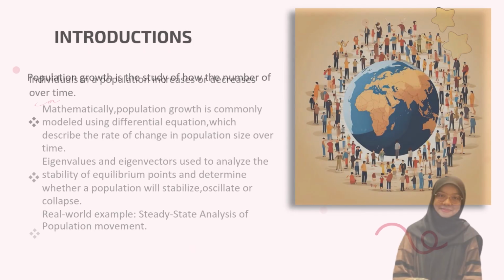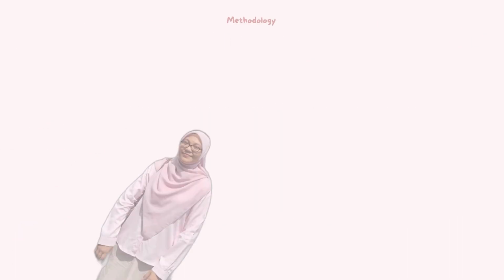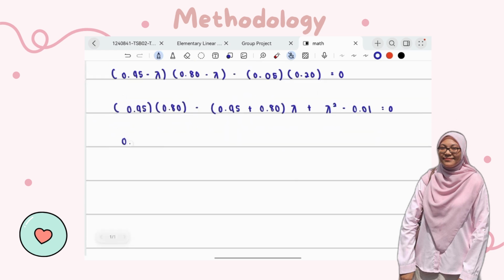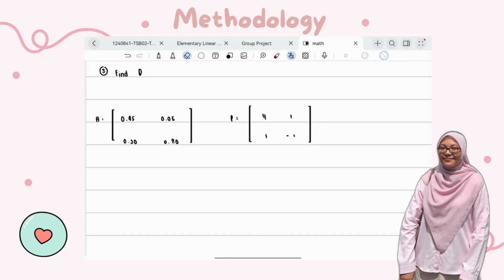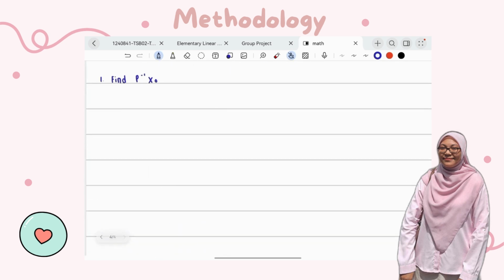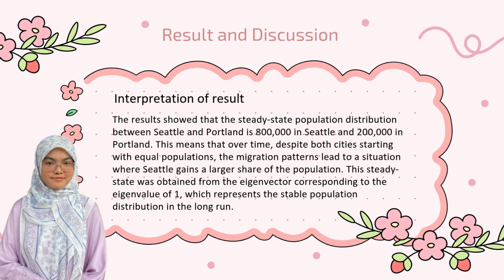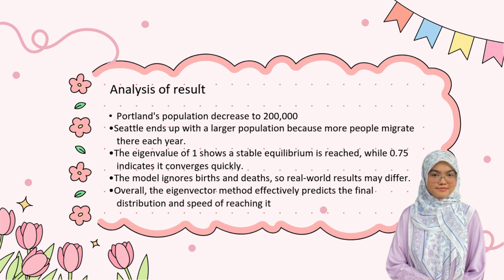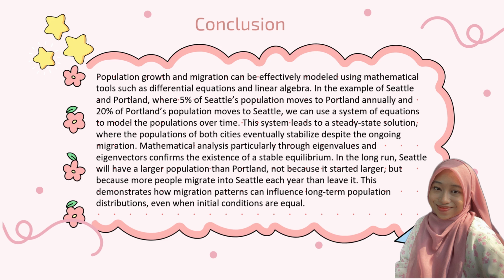Group Project : Solving Differential Equations Using Eigenvalues and Eigenvectors ( group 7)